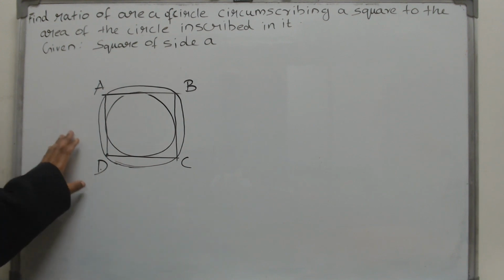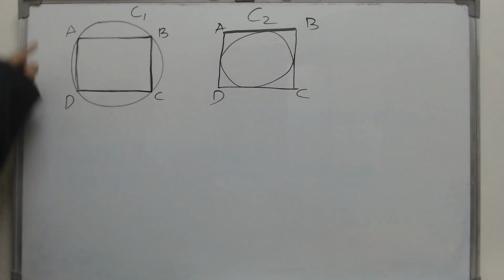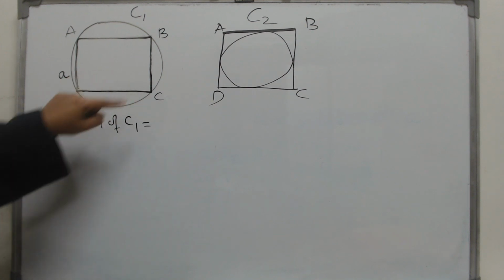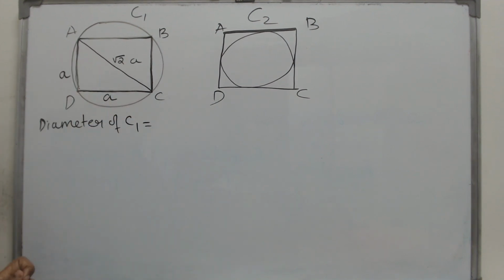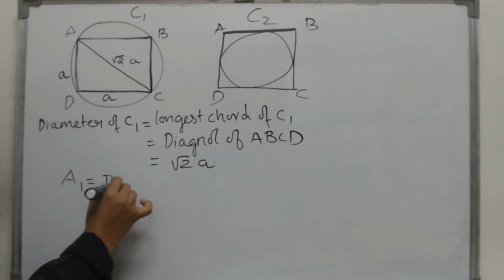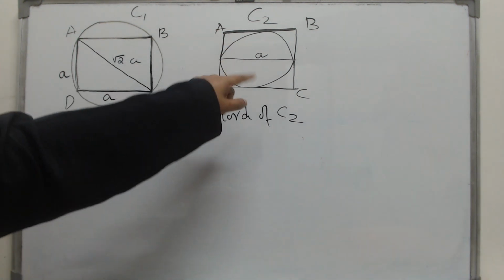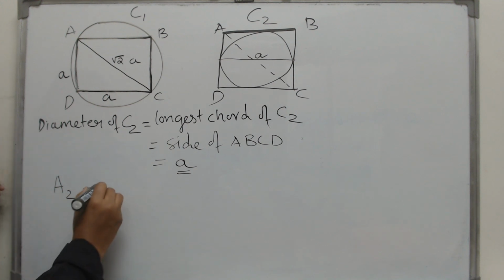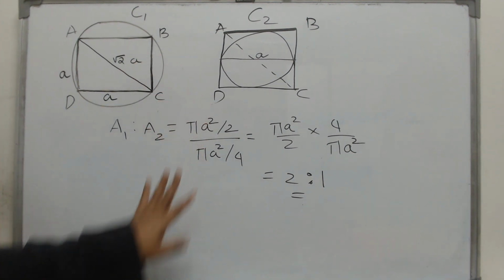Find ratio of area of circle circumscribing a square to the circle inscribed in it